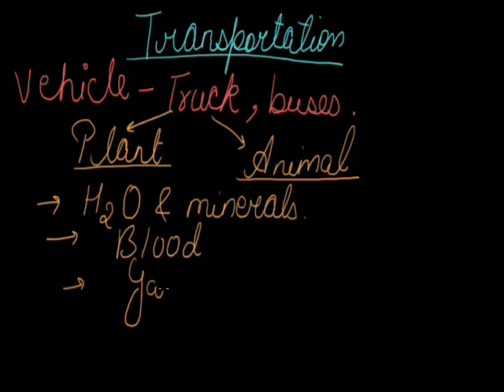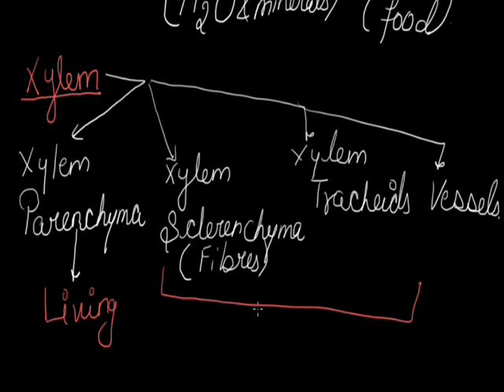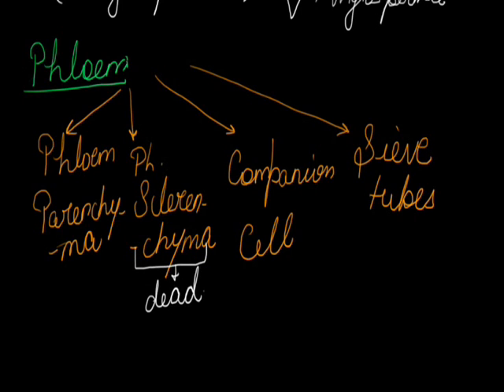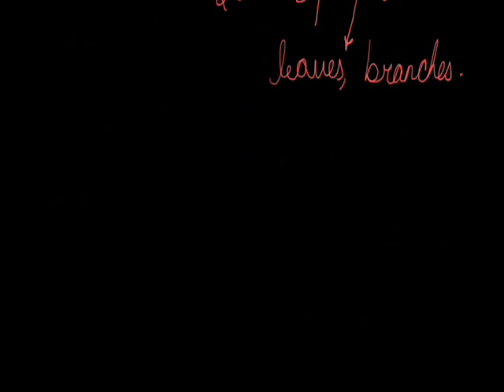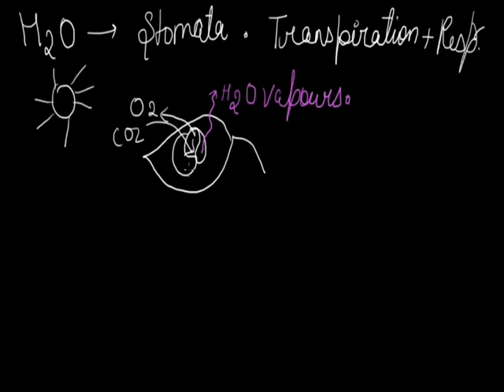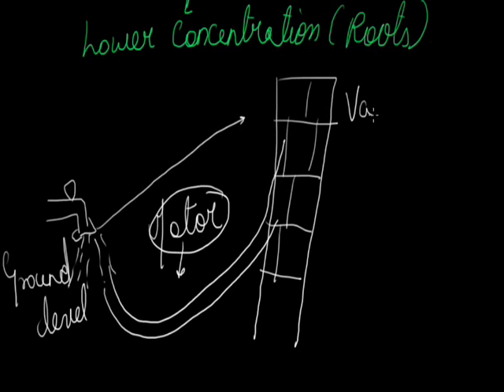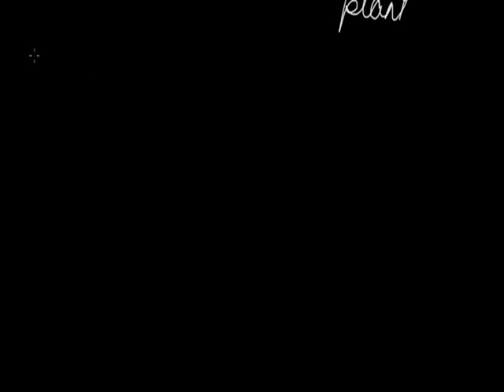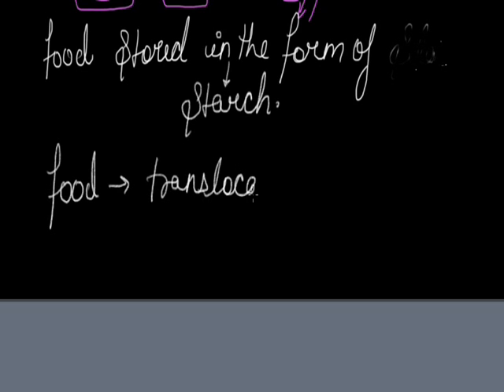Transportation 001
Transportation in plants grade x